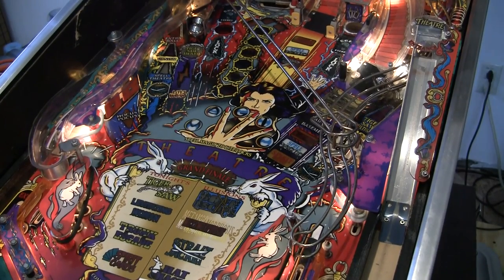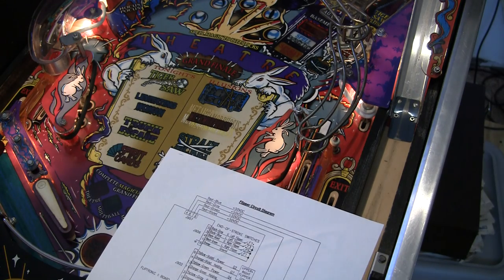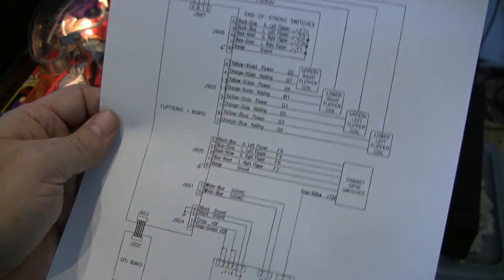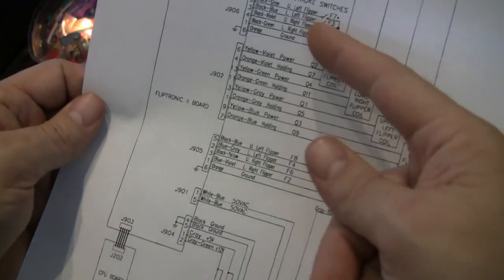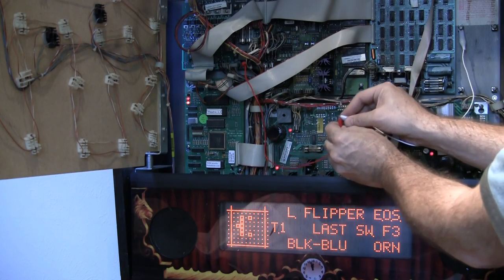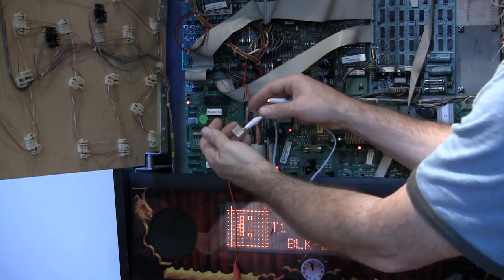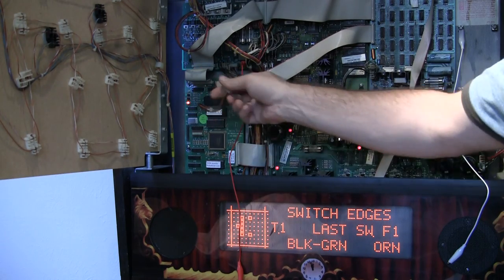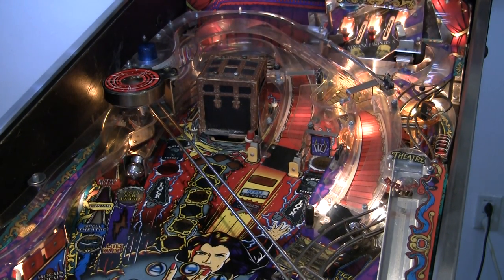Switch matrix problems: ToM switch problem on board or wiring? - p3 - PinballHelp.com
This is the ongoing series working on a Bally Theatre of Magic pinball machine where I'm diagnosing switch matrix problems, both with regular switches, optos, playfield switches and dedicated switches.  In this portion, I demonstrate how to test and check the EOS switches and identify where there is a switch matrix problem, in the wiring or on the circuit boards?

This video goes into diagnosing switch matrix problems - the earlier two videos focused on optos.